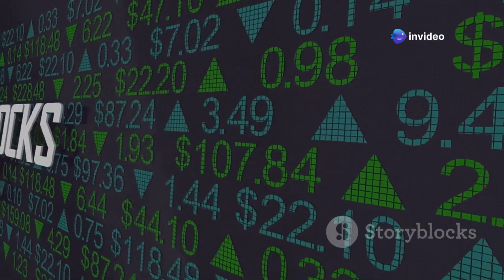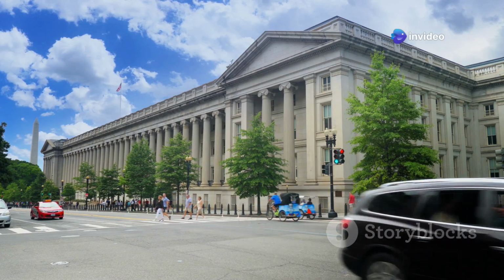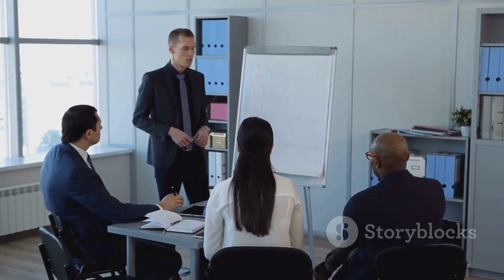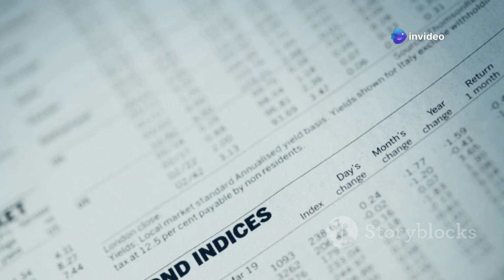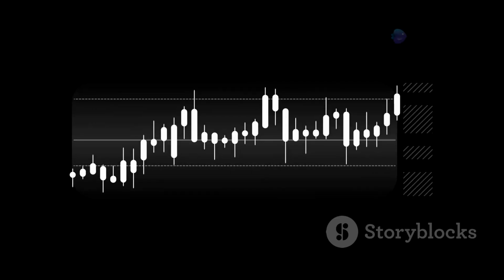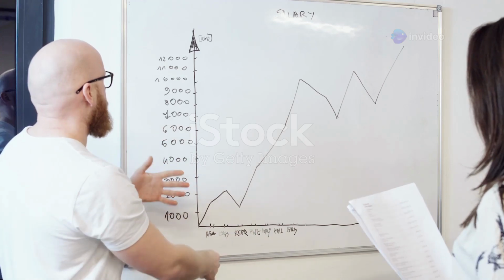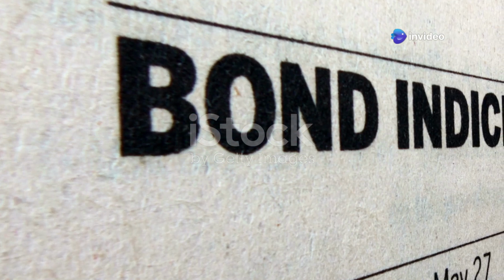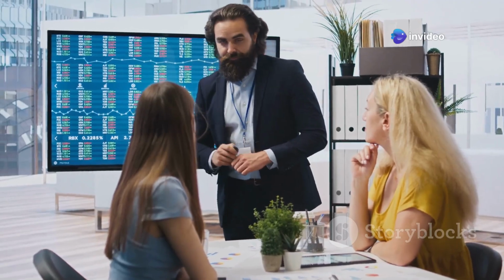Module 8: Finance for Managers - Introduction to Bonds & Bond Valuation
Hi! Good day! Welcome back! My name is Raymond Galor, Master of Management Student at the University of Niagara Falls Canada.

I'm excited to have you join me for the 8th  video on "Fall 2024 - Finance for Managers" series. In my last video, we explored the 7th module: "Introduction to The Time Value of Money", and now we're diving into our 8th module: "Introduction to Bonds & Bond Valuation". So, let’s get right into it!